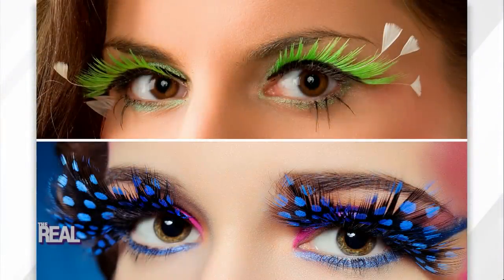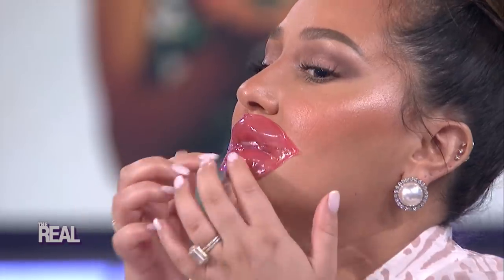A Booty Mask?! We Share Our DIMESPEAKS!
Real fam, what’s the one product you are giving a ten out of ten this month?